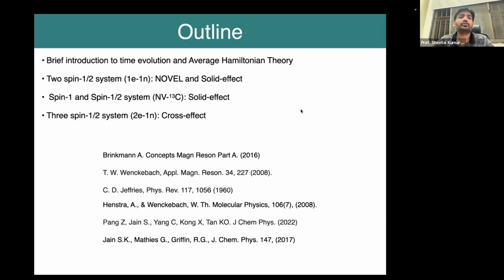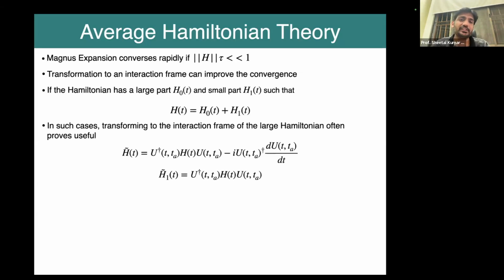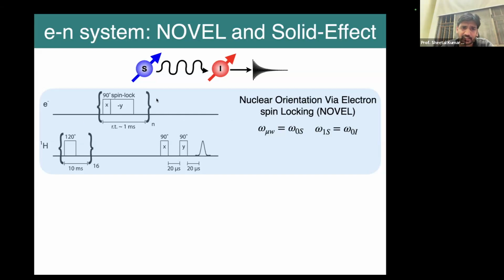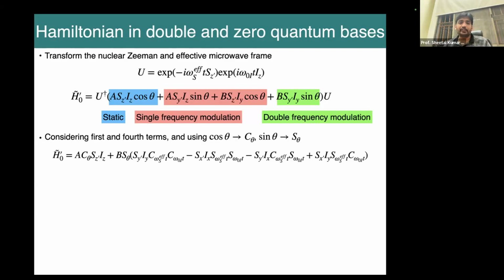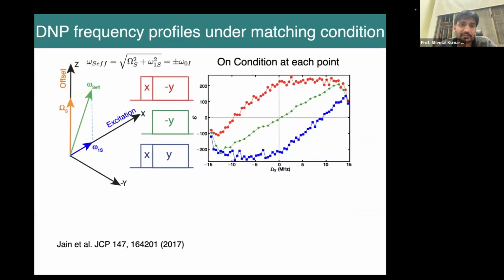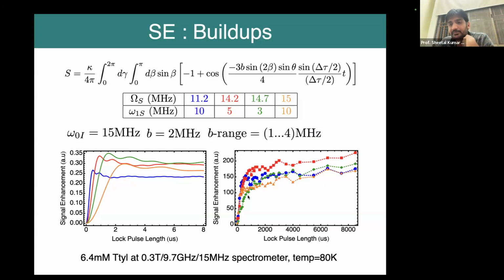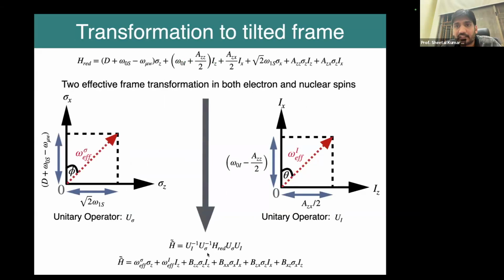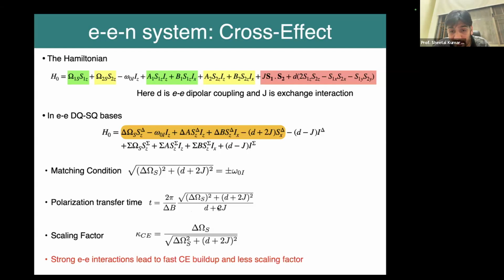Understanding DNP : Insights from Average Hamiltonian Theory | Prof. Sheetal Kumar Jain | Session 90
During the 90th session of the Global NMR Discussion Meetings held on October 22nd, 2024 via Zoom, Prof. Sheetal Kumar Jain from the Indian Institute of Science, Bengaluru, India, gave a talk on the topic "Understanding Dynamic Nuclear Polarization: Insights from Average Hamiltonian Theory". The recording serves as a tutorial.

Abstract:
Average Hamiltonian Theory (AHT) effectively explains the mechanisms, efficiencies, and optimal conditions for solid-state NMR pulse sequences. In Dynamic Nuclear Polarization (DNP), AHT describes how electron-nuclear spin couplings drive polarization transfer under microwave irradiation. By simplifying spin dynamics, AHT offers insights into polarization mechanisms like the solid effect, cross effect, and pulsed DNP, helping predict conditions to maximize nuclear spin polarization and enhance NMR signal sensitivity.

Content of this video :
00:00 - 07:38 Introduction to time evolution and Average Hamiltonian Theory
07:39 - 28:21 Two spin-1/2 system (1e-1n) : NOVEL and Solid-effect
28:22 - 34:32 Spin-1 and Spin-1/2 system (NV-13C) : Solid-effect
34:33 - 38:26 Three spin-1/2 system (2e-1n) : Cross-effect
38:27 - 48:18 Q&A

Current organizers:
Adrian Draney (Creighton Uni., Chemistry)
Michael Hope (Warwick Uni., Chemistry)
Nino Wili (Niels Chr Nielsen Lab, Aarhus Uni.)